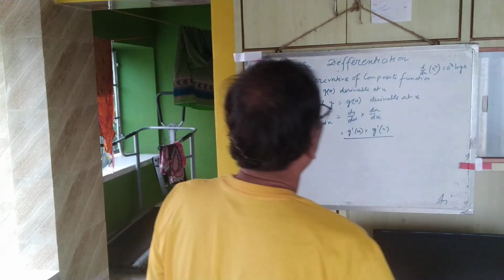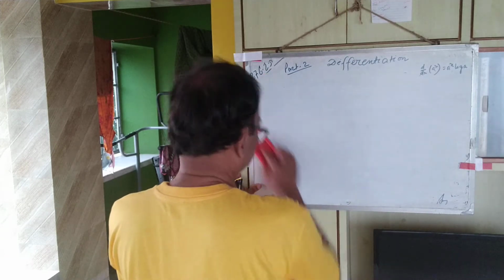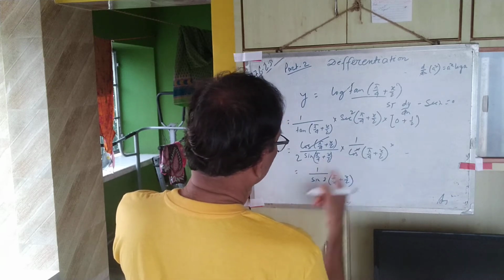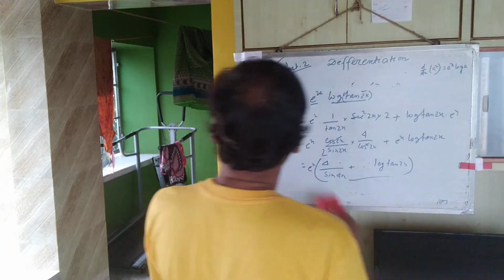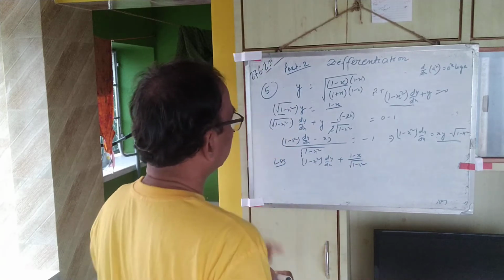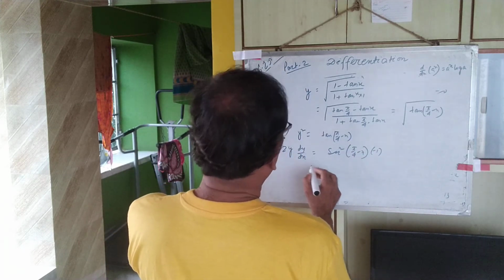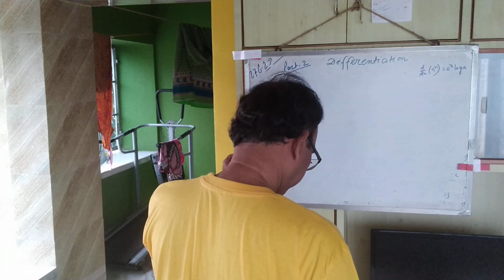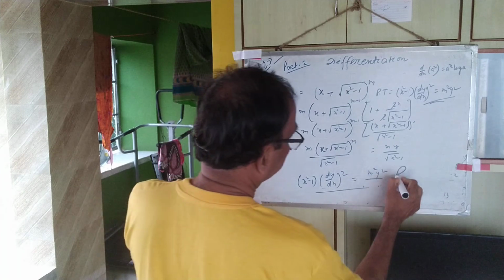Differentiation part 2